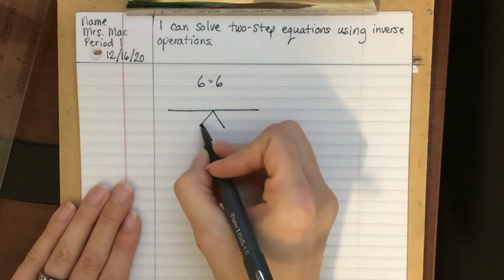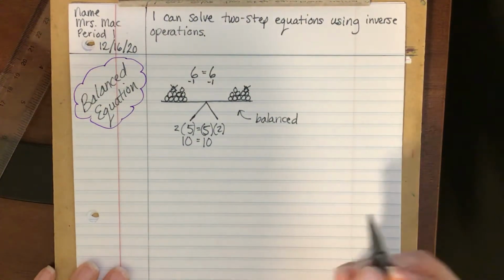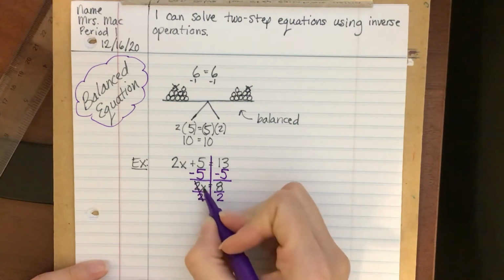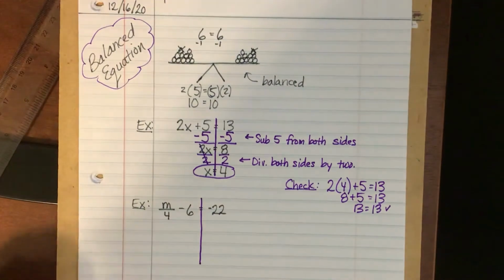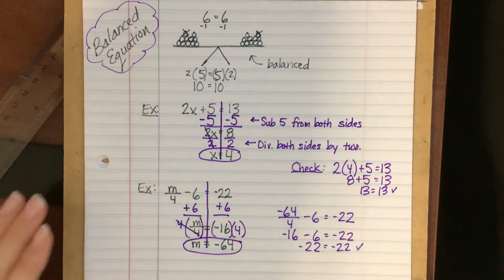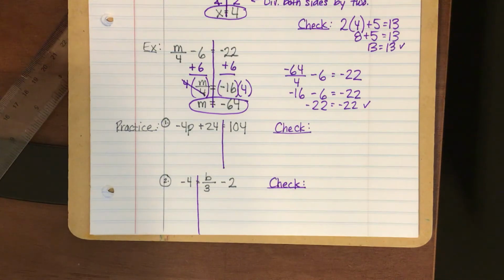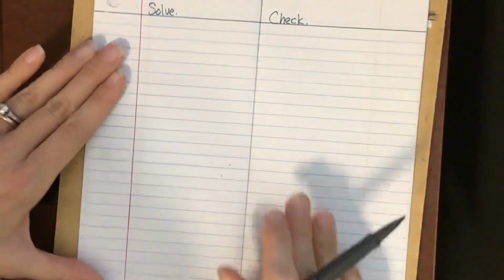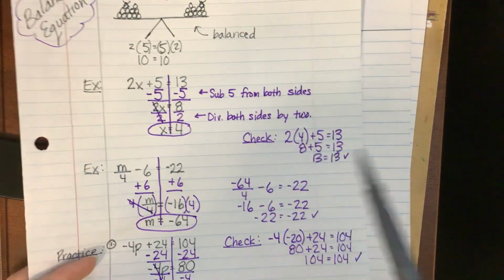Equations (Cover-Up Method) 12/16/20